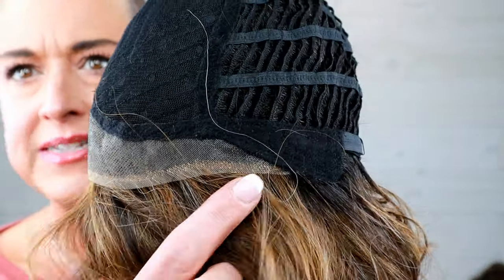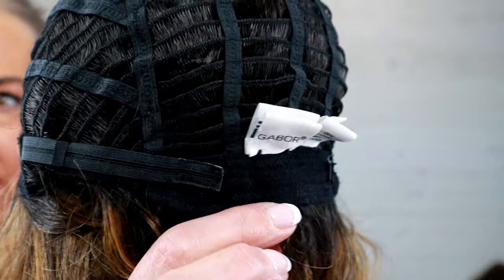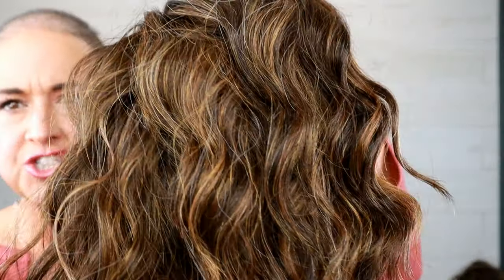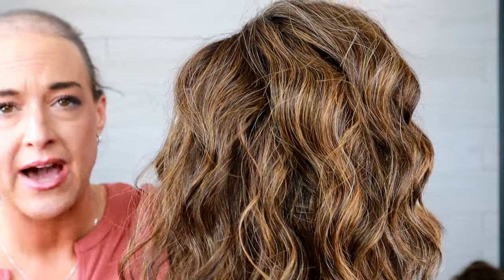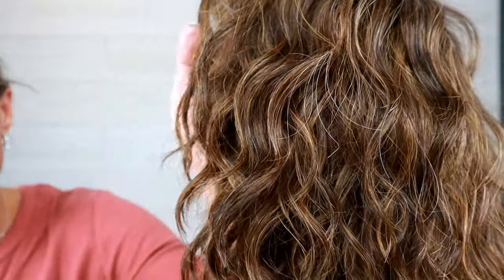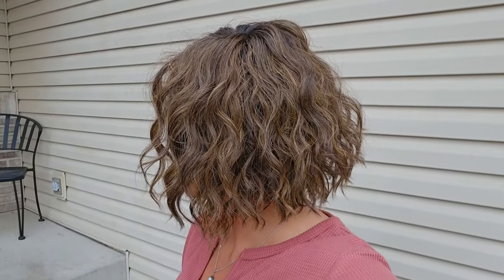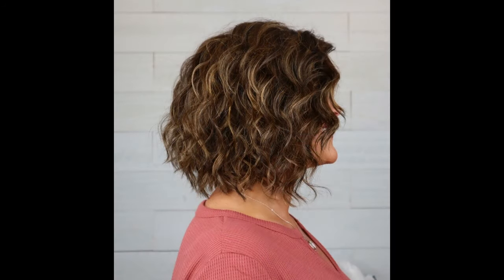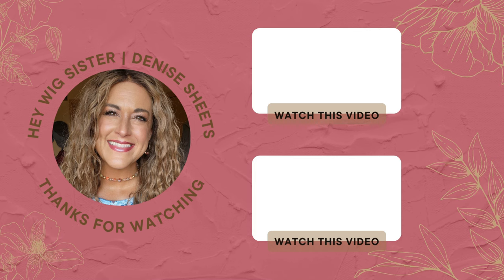My new favorite wig! Gabor Beaming Beauty in SS Hazelnut GF8-29SS | Heat Friendly synthetic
Name Brand Wigs sent me Beaming Beauty to review, and boy am I glad they did!  I have already worn her TWICE since I filmed this review, she is spectacular!  You can find her here and the code DENISE30 will save you 30%

Thinning Razor

TIMESTAMPS:
0:00 - Intro
1:34 - 360 look
2:03 - Volume, Density, Permatease
3:05 - Lace front up close
3:19 - Inside the cap
4:05 - Raving about this one
4:45 - Heat Friendly fibers
6:10 - How I will make her my own
7:11 - Fit
7:57 - Summary
8:55 - Color Inside
10:10 - Color Outside
10:41 - Pictures